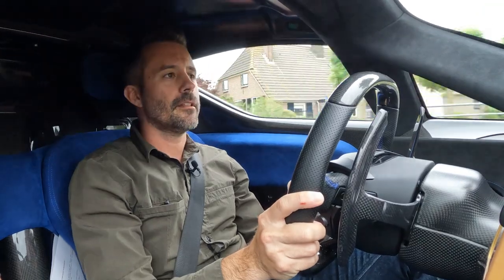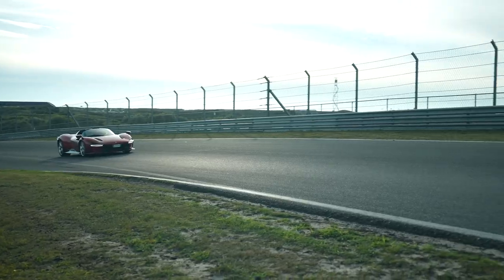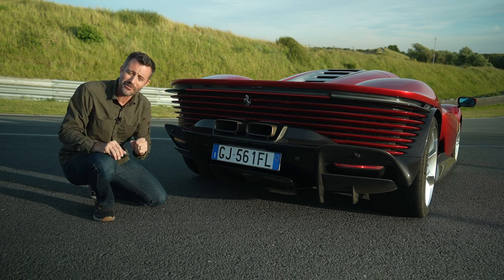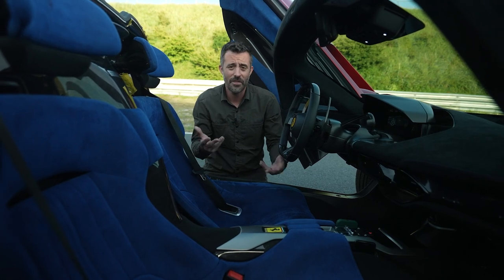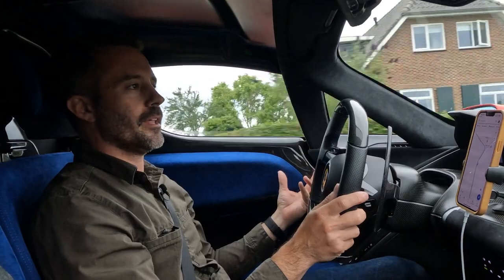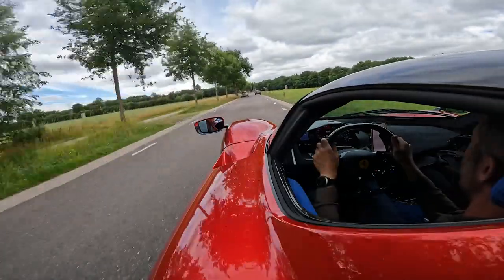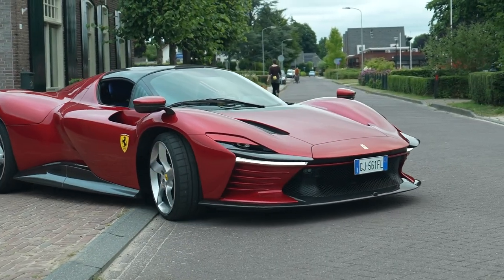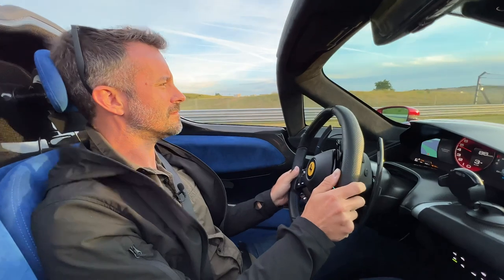We Had a Close Call While Driving the 2023 Ferrari Daytona SP3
As far as we're aware, Ferrari does not have a space program. So if you've got space-travel-level funds, and you want to spend $2.2 million of it with the Prancing Horse marque, maybe you're one of the excessively fortunate 599 clienti who will be purchasing a Ferrari Daytona SP3. If so, go ahead and buy a matching space suit in Rosso Corsa. We won't judge.

Carlos Lago drives the 2023 Ferrari Daytona SP

00:00 Intro
01:38 What's the Daytona SP3?
02:10 Exterior
03:25 Interior
05:59 Driving
09:48 Final thoughts